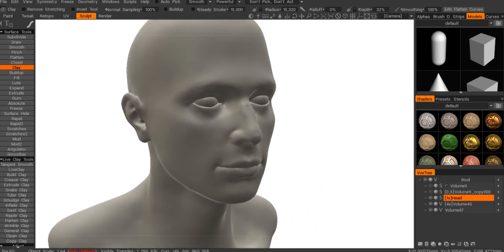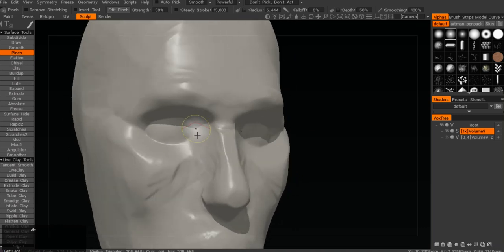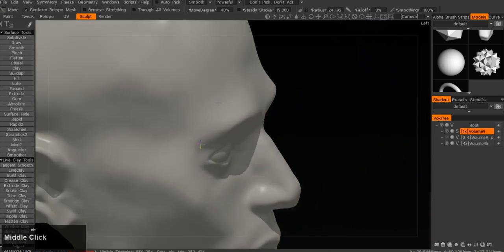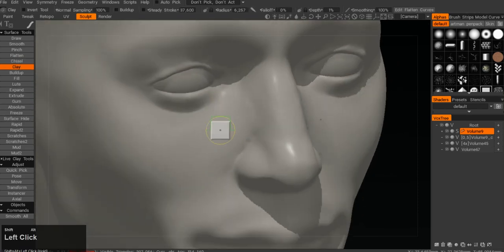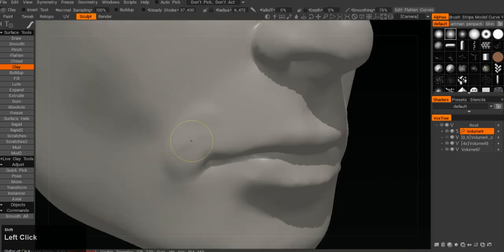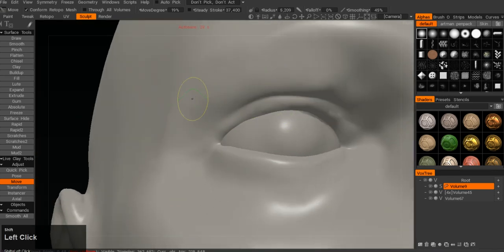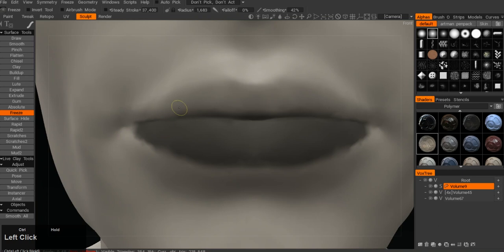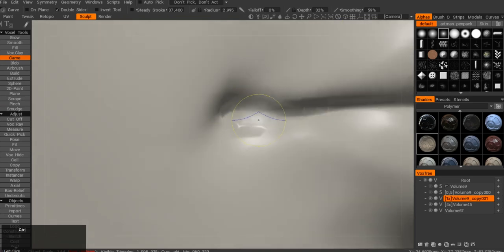3D Coat Realistic Bust Sculpting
A time-lapse with commentary of the bust sculping inside 3DCoat.

Feel free to skip around or accelerate my speech to x1.5 :)